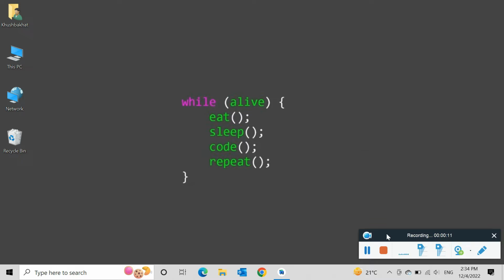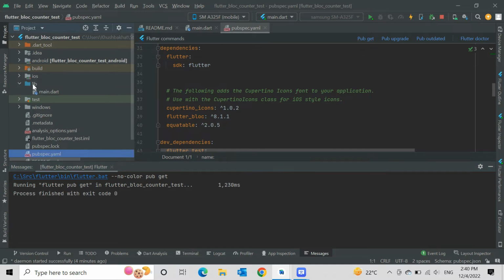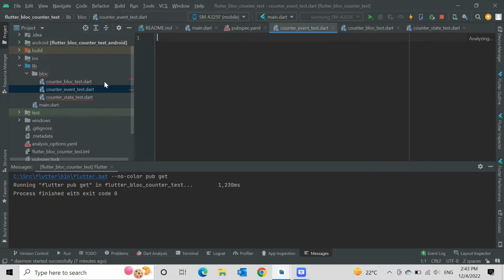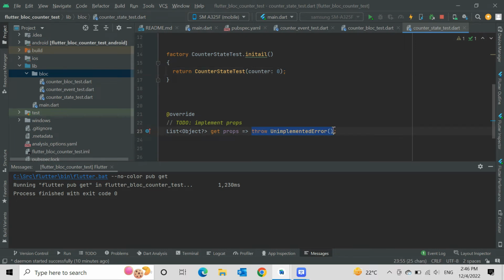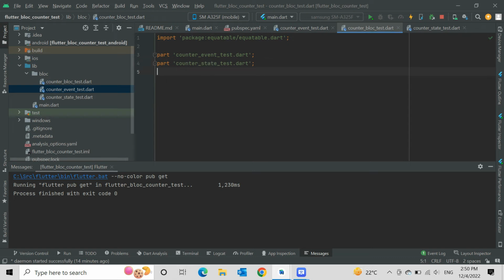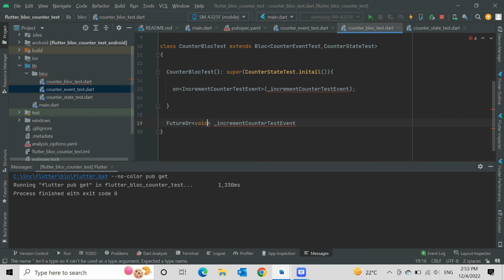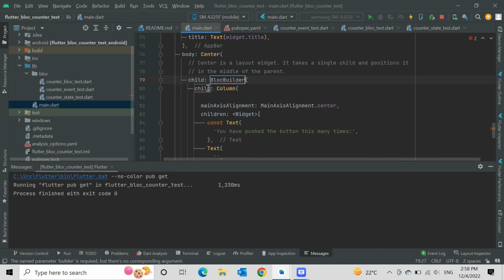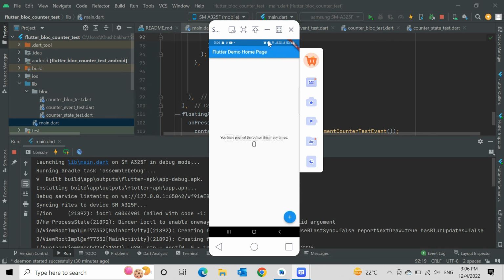Lecture 9 Flutter from the scratch Counter App using Flutter_bloc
This lecture contains the information and implementation of the flutter_bloc